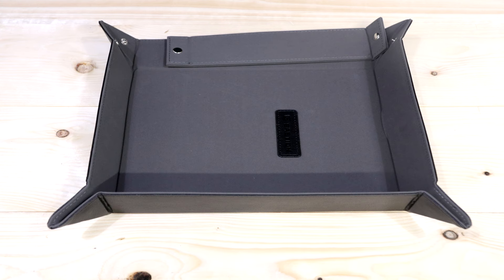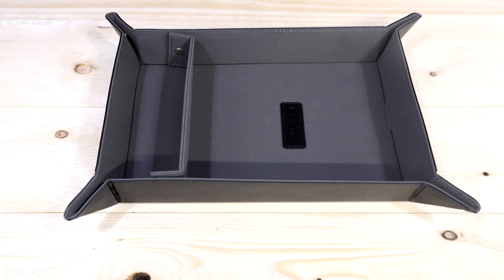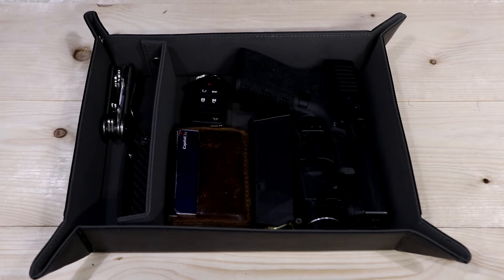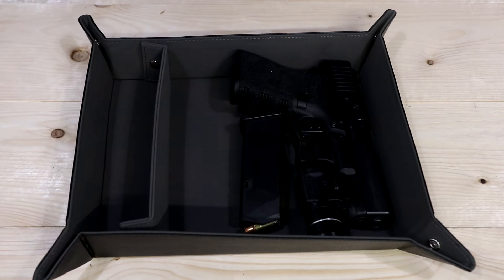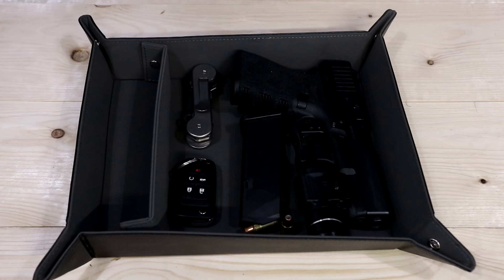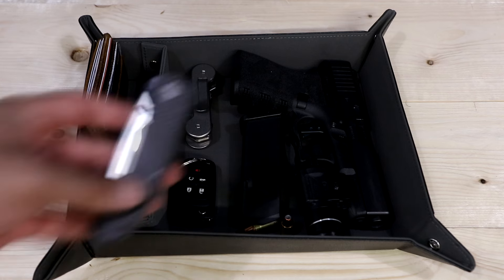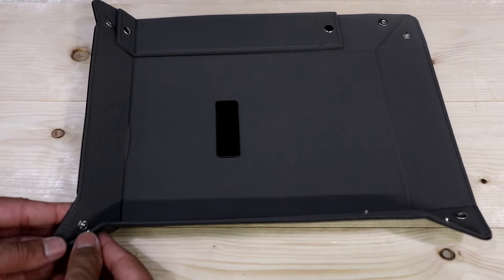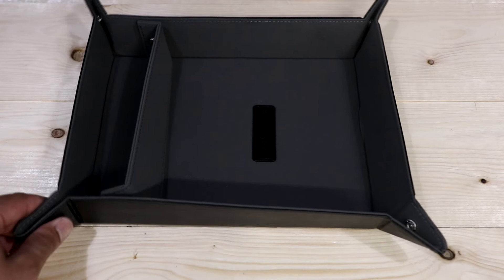Control Your EDC